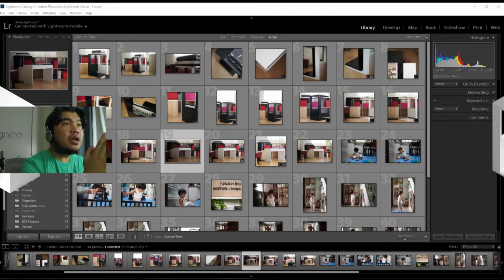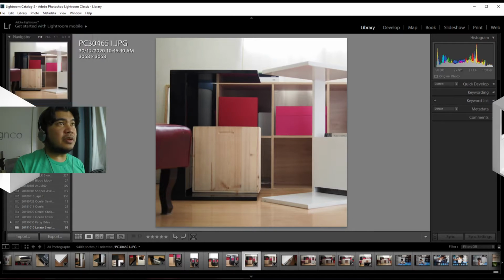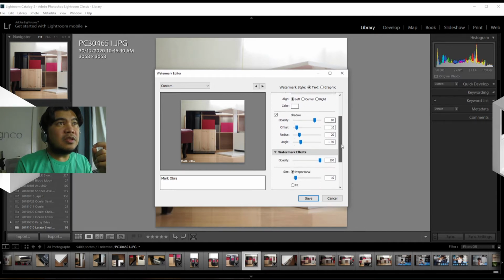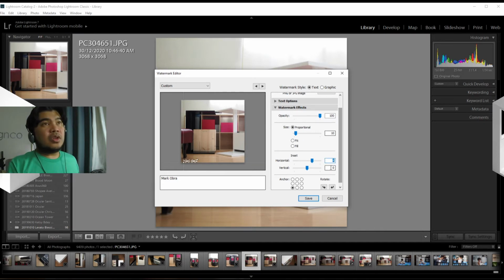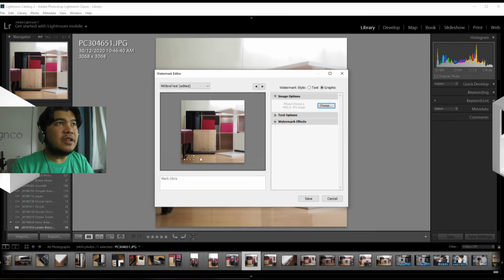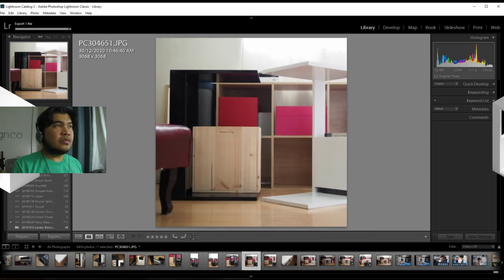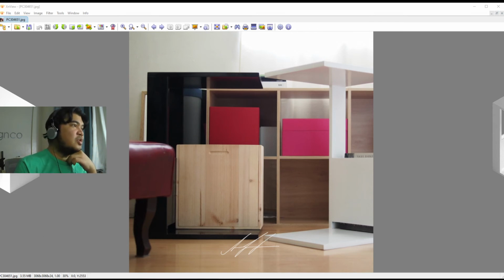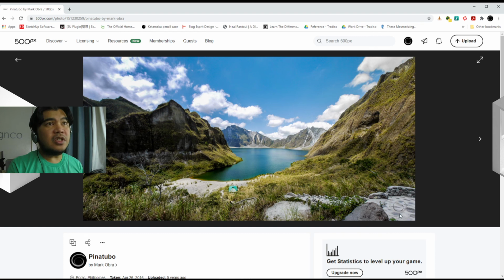076 Lightroom Watermarks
Ever wondered how to put those watermarks on plenty of images at once? Well Lightroom's got your back!

Identity Plate Setup 3:00
Watermark Editor 3:30
Importance of Using Watermarks 12:00